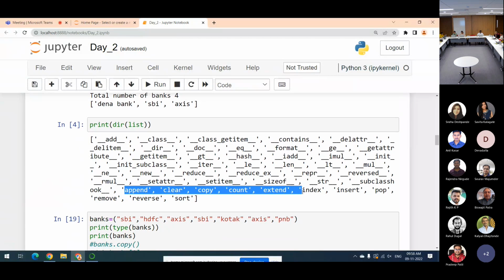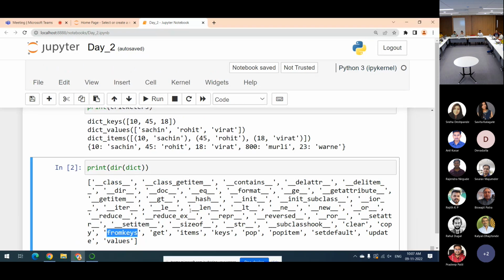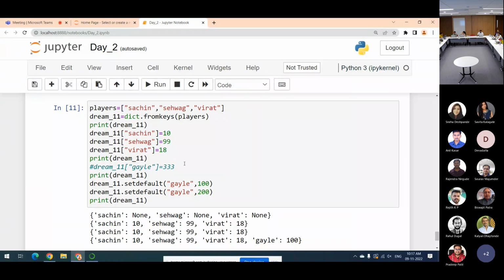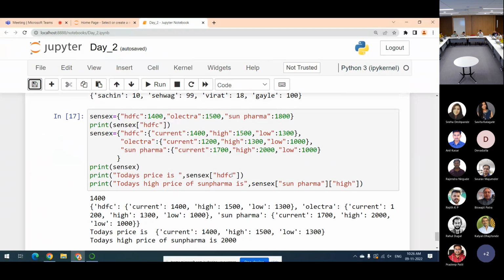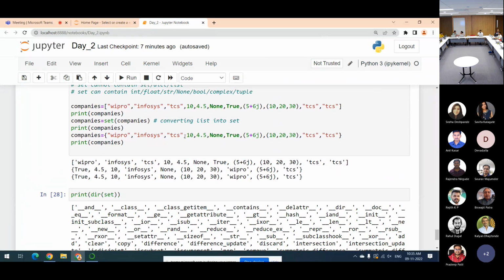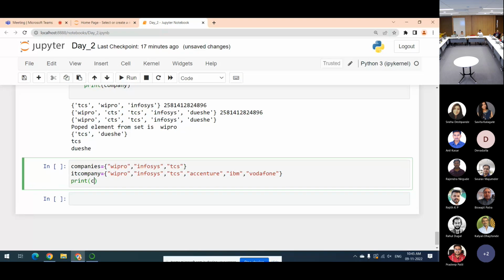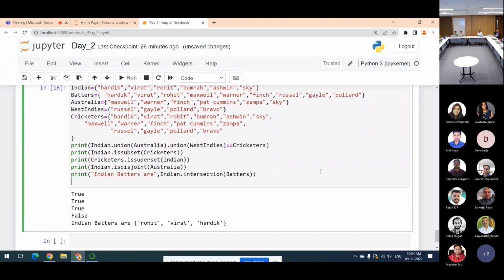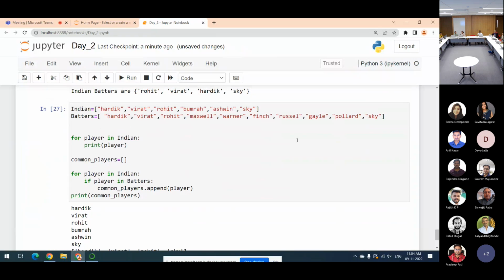Python Training Part 1